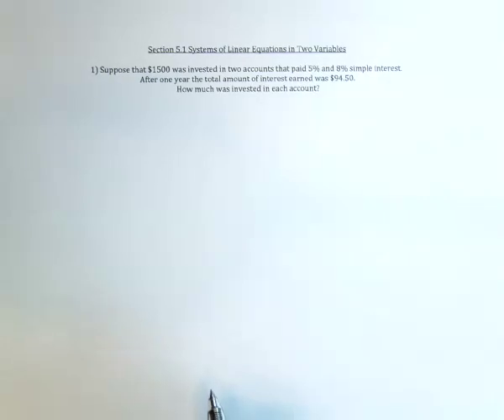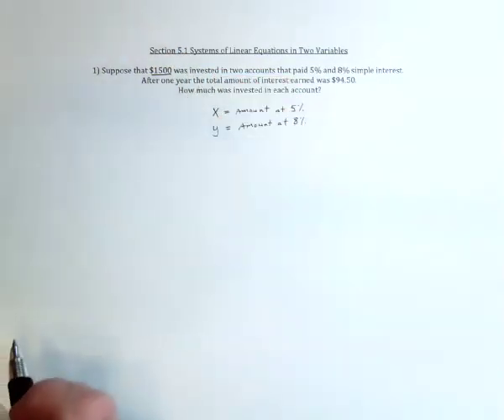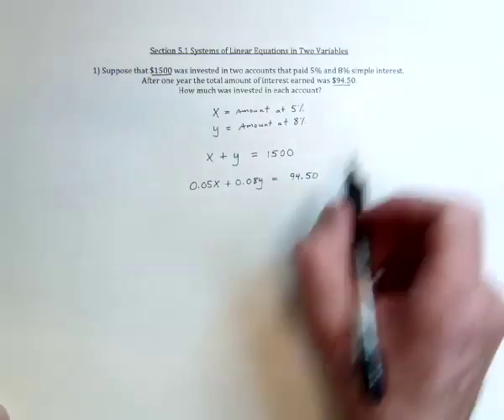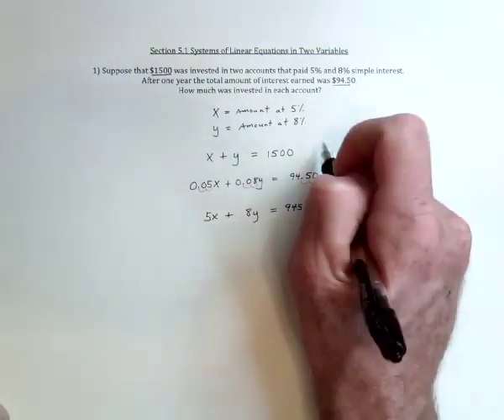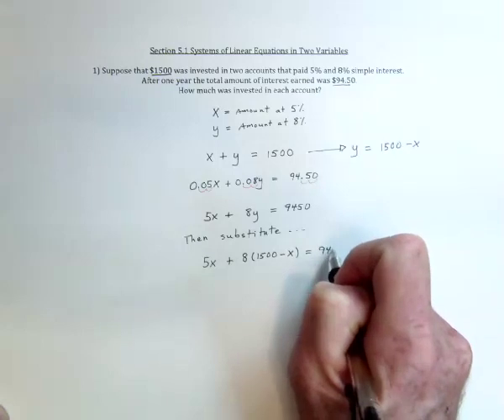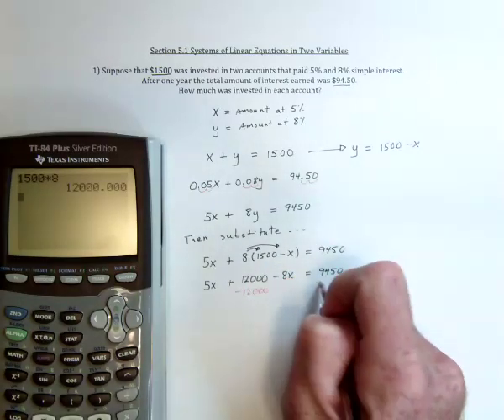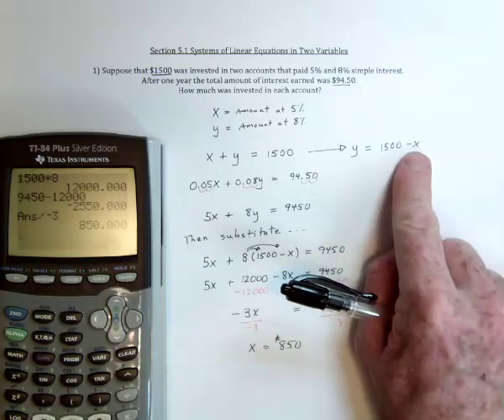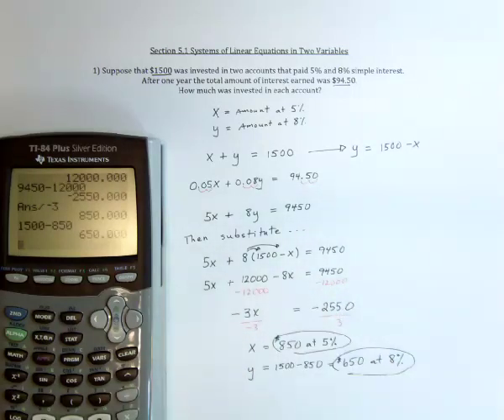63 Systems of Linear Equations 1